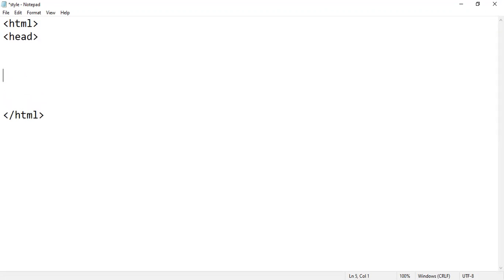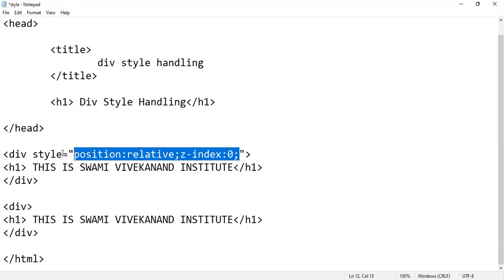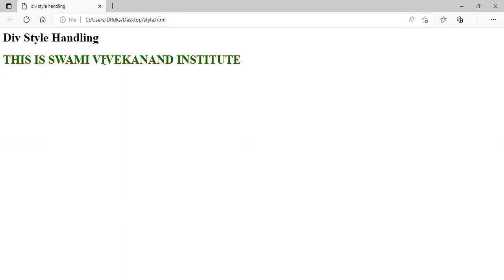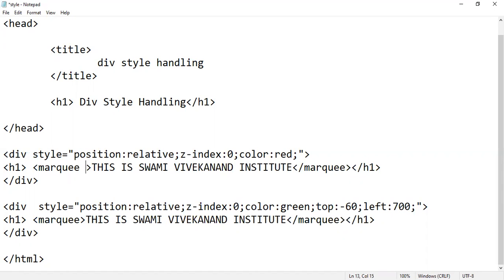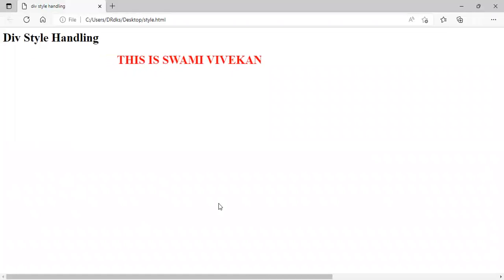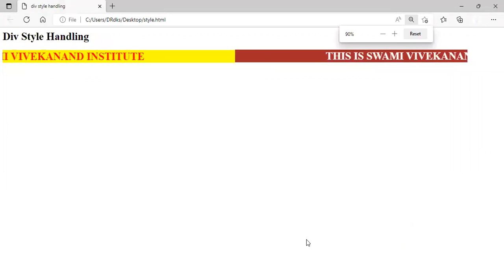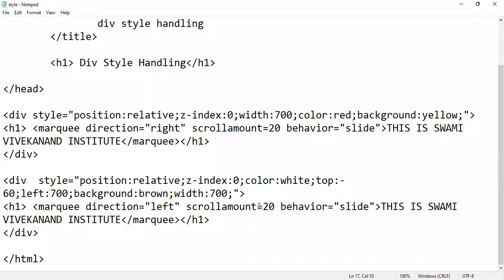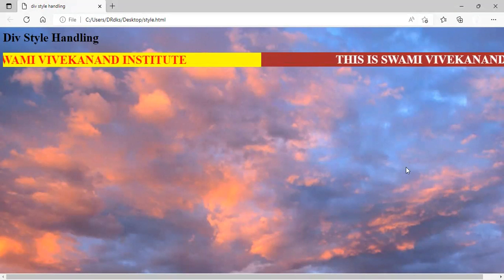HTML Class 23 AUG 2022